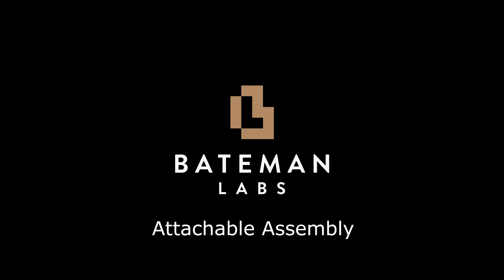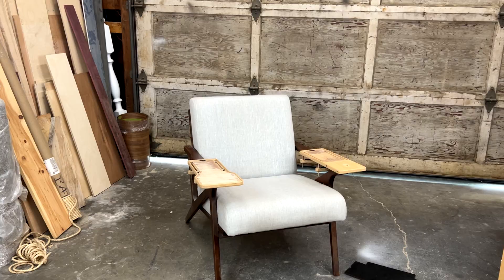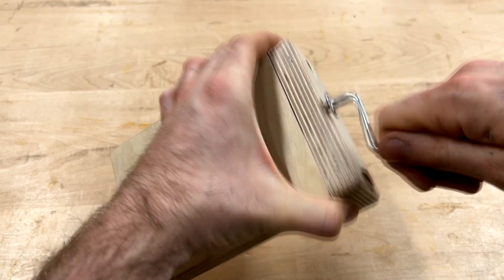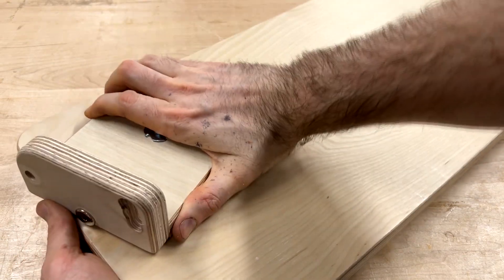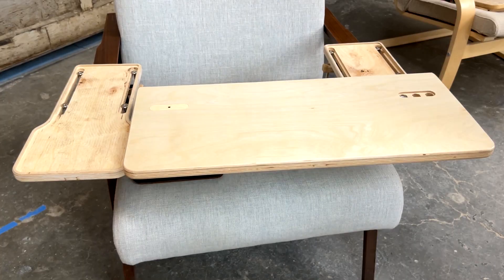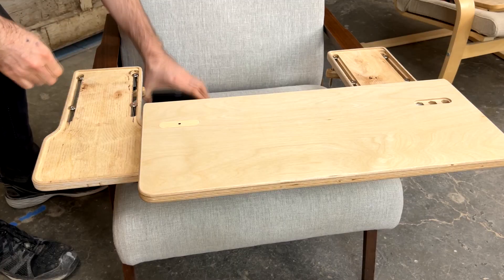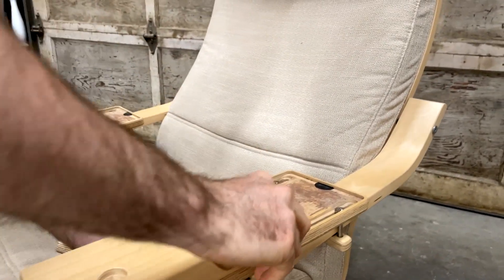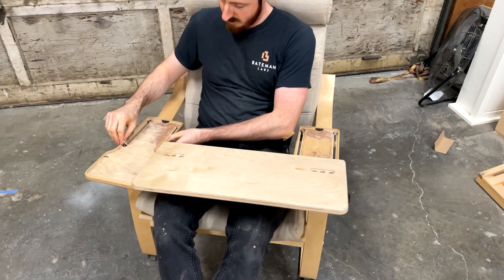Lap Desk Assembly Instruction Video - DISCONTINUED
**THIS VERSION IS NO LONGER AVAILABLE** Bateman Labs Lap desk assembly video that shows you how to attach our lap desk to just about any chair with arms. The second part of the video shows you how to add some height to a chair with shorter arms such as the IKEA Poang chair.